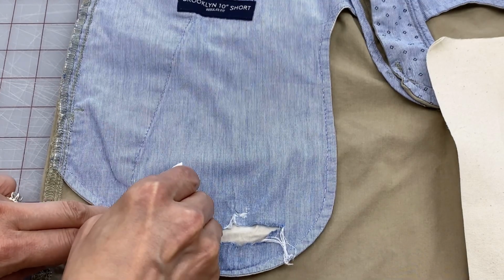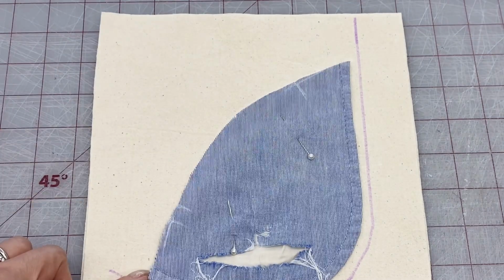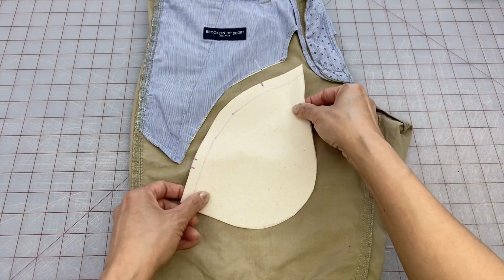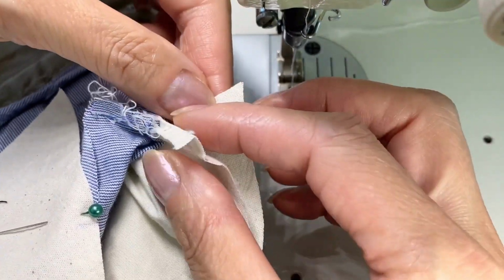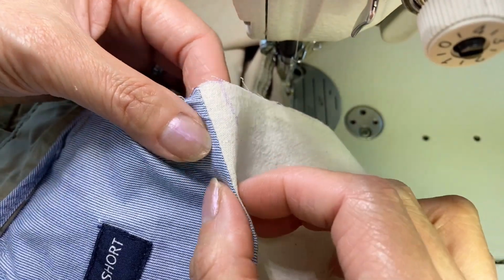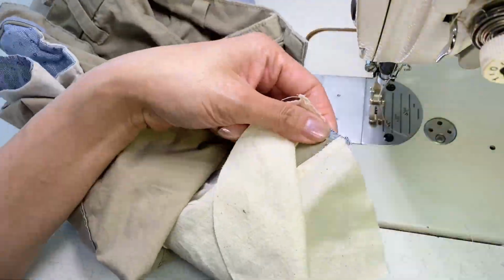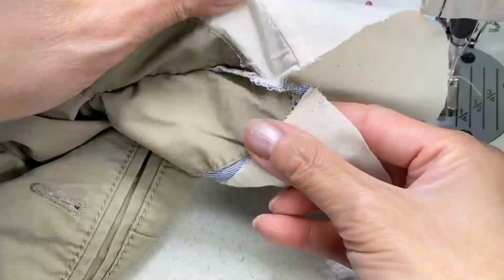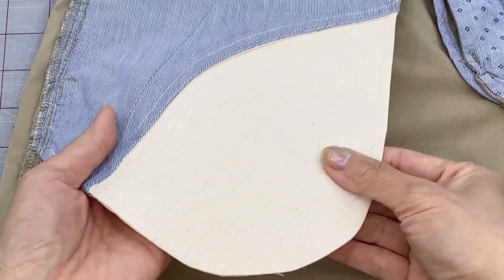How to Repair Holes in Pant Pocket - DIY Add New half Pocket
Fix holes in a pocket by adding a new half pocket.
In this video I show you how to easily repair the hole in your pocket by removing the damaged part and adding new fabric.
Most pockets are damaged by storing keys and change.
Once the fabric is thinned out and ripped, it is better to replace the fabric rather than trying to patch it.
Not only is it stronger, but also looks a lot more professional.
You do not need to have a serger to do this repair as all the seams are finished with a french seam.

Large Cutting Mat
2” B95 quilting ruler
Vanishing marking pen
KAI scissors
Thread snippers
Tailors Wax Chalk.
¼ " Plastic Presser Foot
¼” Metal Presser Foot

Notches Sewing is a participant in the Amazon Services LLC Associates Program, an affiliate advertising program designed to provide a means for sites to earn advertising fees by advertising and linking to amazon.com

Time Stamps:
00:00  Intro
00:21  mark out section
00:54  draft new piece
01:58  cut out and notch pieces
02:15  pin new fabric to pocket
03:21  sew seams and edgestitch
05:07  prepare and finish bottom of pocket
06:43 completed repair of pocket